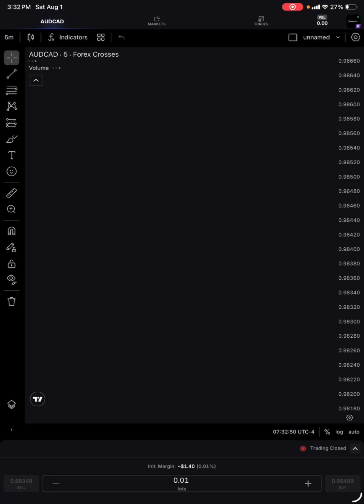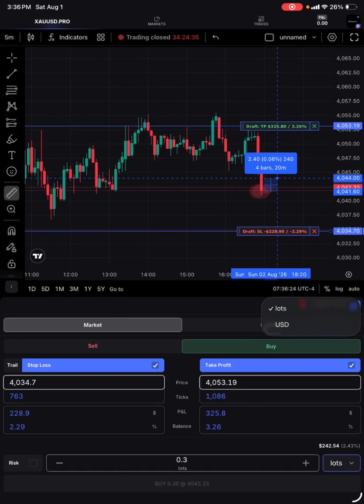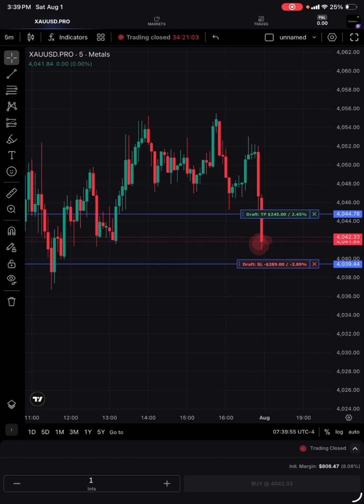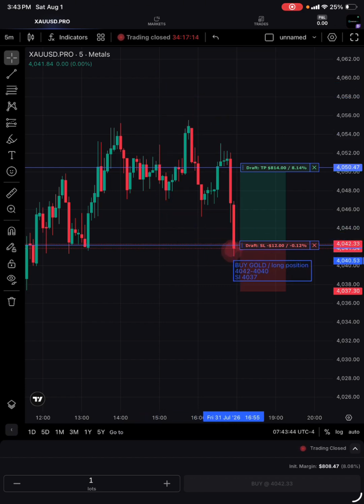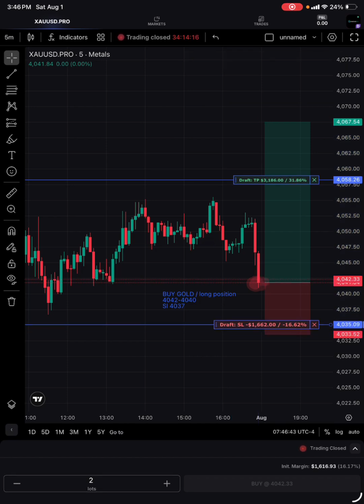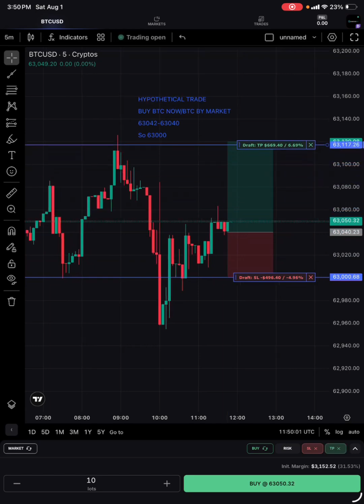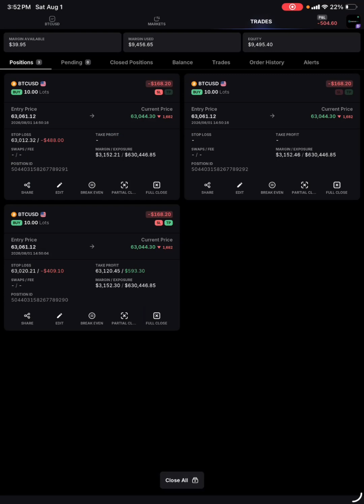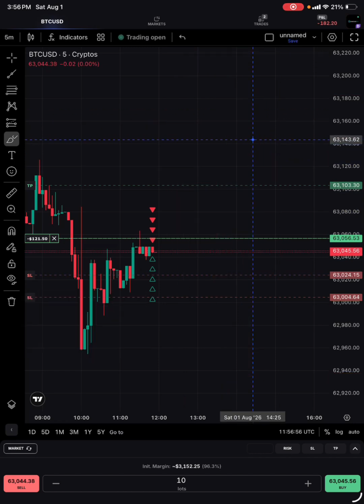How To Get Sharp Entries & Increase Accuracy inside Money Heist's Gold Room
In this training, you'll learn how to stop chasing trades and start executing with precision.

Inside the Money Heist Gold Room, we don't just provide trade ideas we teach you how to identify high-probability entries, understand the reasoning behind each setup, and execute with confidence.

In this video, you'll learn:

📈 How to identify sharp Gold (XAUUSD) entries
🎯 How to improve your trade timing and execution
🧠 The confirmations we look for before entering a trade
📊 How to use our analysis to build confidence; not dependency
⚖️ How proper risk management increases long-term consistency
💰 How patience and precision can improve your overall accuracy

The goal isn't to take every trade.

The goal is to wait for the right trade, execute with confidence, and let probability work in your favor.

If you're serious about becoming a more disciplined and profitable trader, this lesson is for you.

🔥 Welcome to the Money Heist Community.
Where execution meets precision.